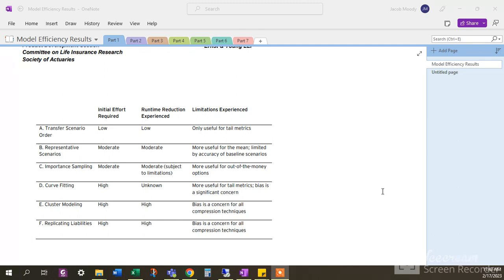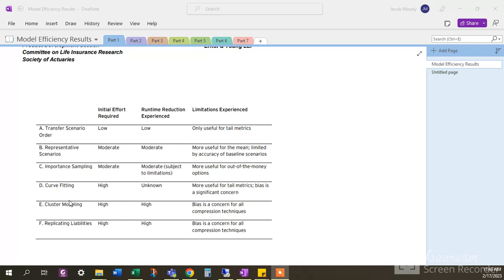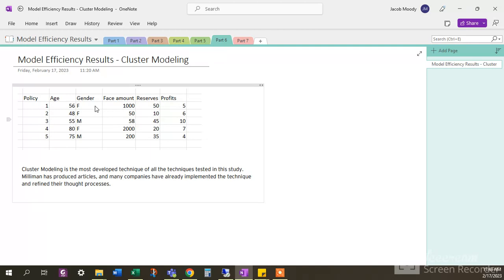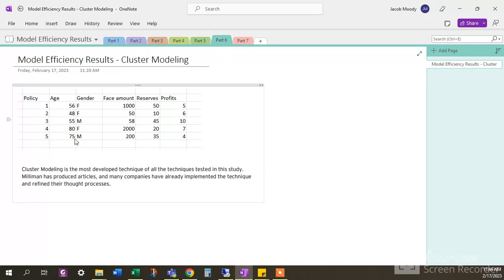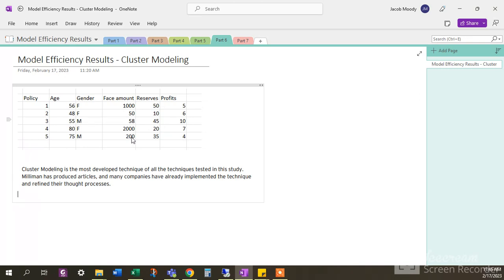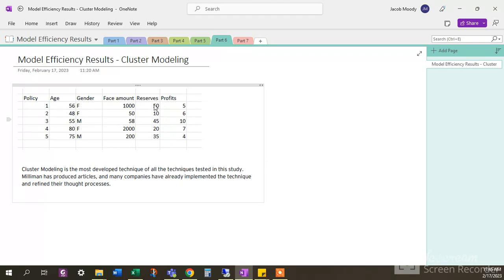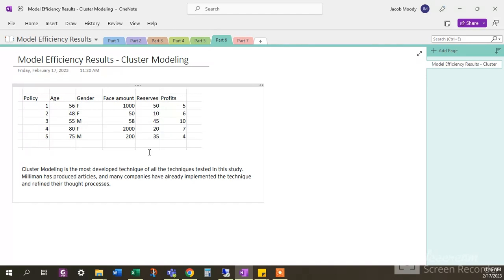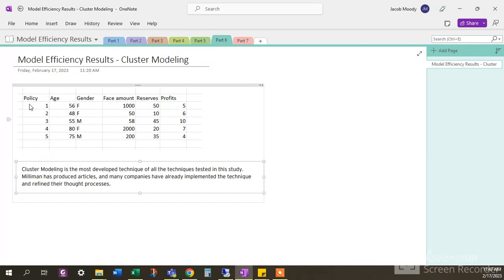SOA Exam ILALAM: Model Efficiency Results Part 6 - Cluster Modeling